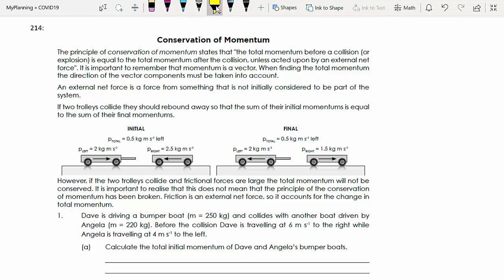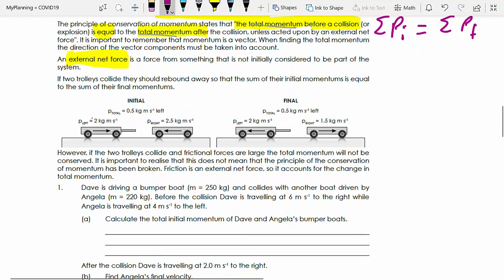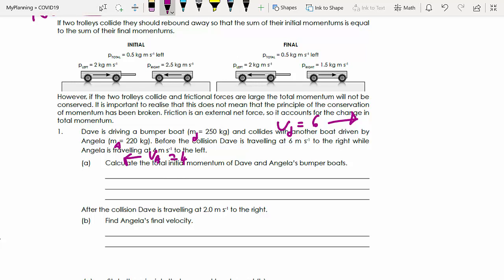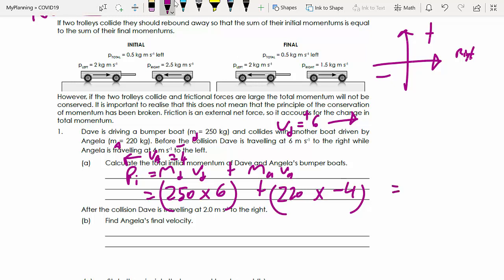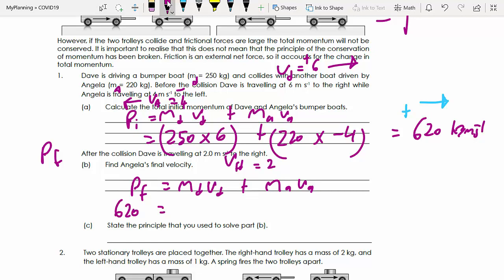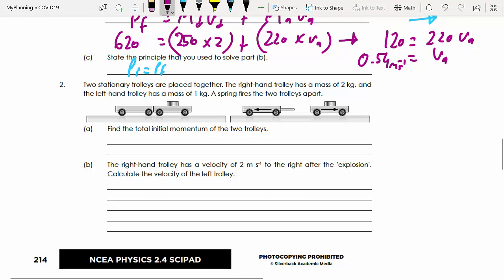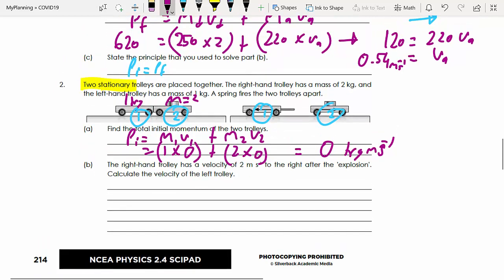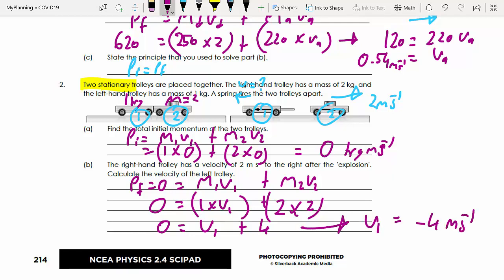12PHY SciPAD pg214